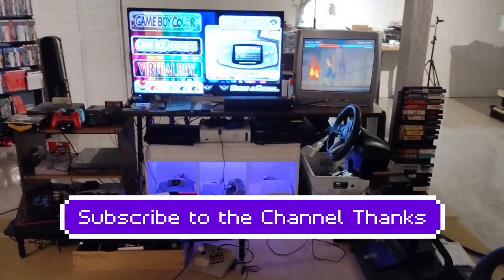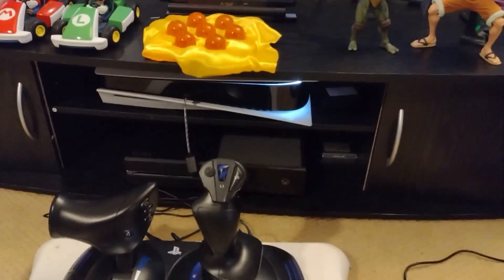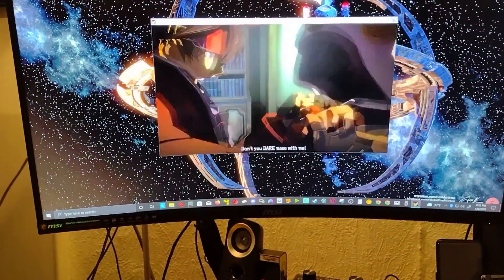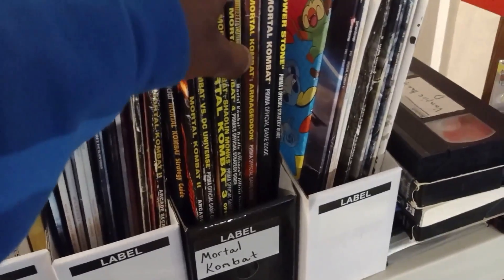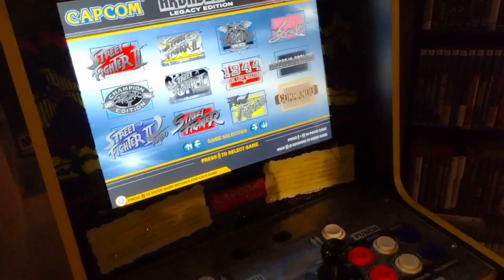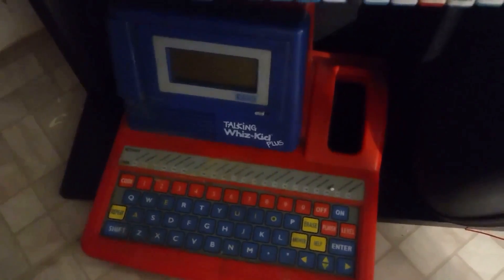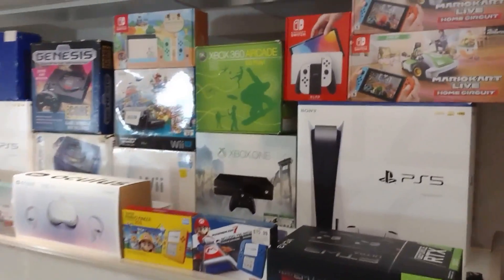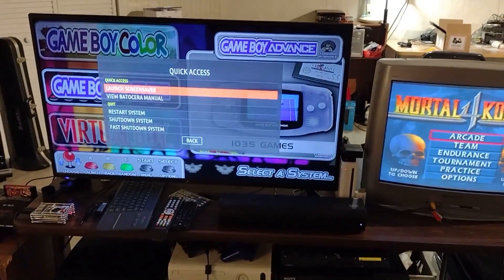Game Room Tour 2022 - OzoneBX